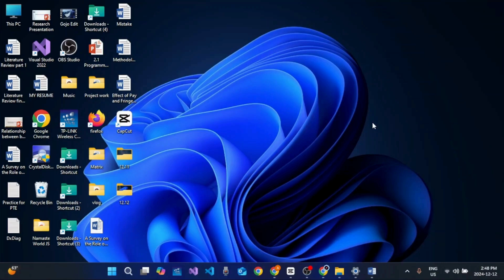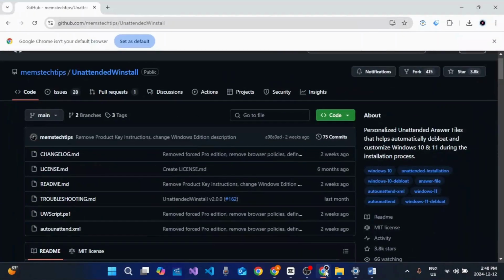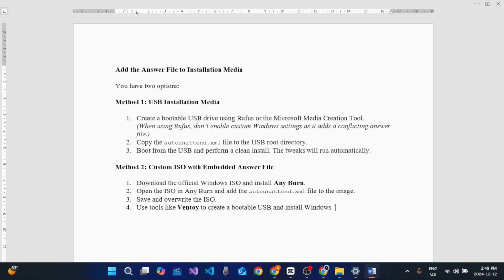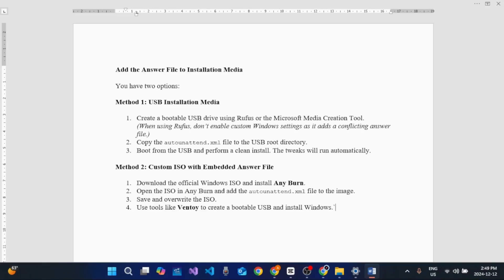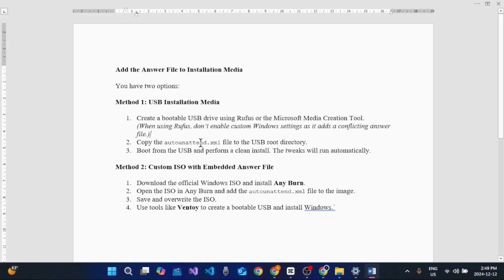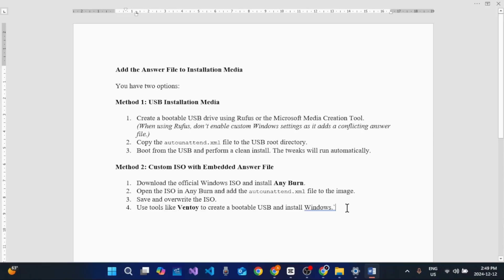Do Not Install Windows Without Watching this Video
Learn the crucial steps you must take before installing Windows to ensure a smooth and error-free installation process. In this video, we cover important tips to avoid common mistakes and Windows installation errors. Don’t install Windows 11 or any version without watching this video first!

In this tutorial, you'll discover how to safely install Windows, especially on unsupported hardware, and the key steps to take to prevent issues during installation. Avoid errors and ensure a successful setup with these expert tips.

Timestamps:
0:00 Introduction
0:30 Step 1: Pre-Installation Checklist
1:00 Step 2: Installing Windows 11 on Unsupported Hardware
1:30 Step 3: Common Installation Mistakes to Avoid